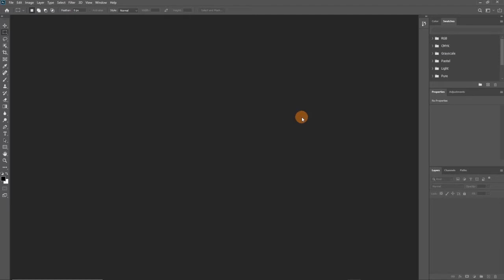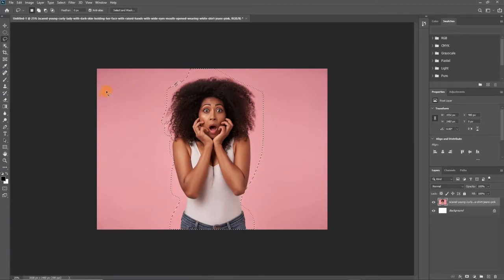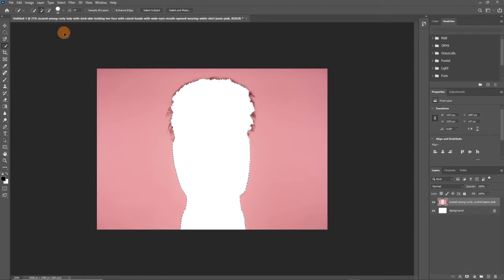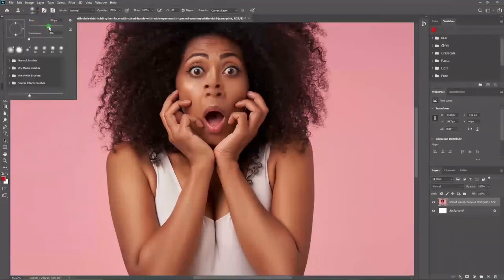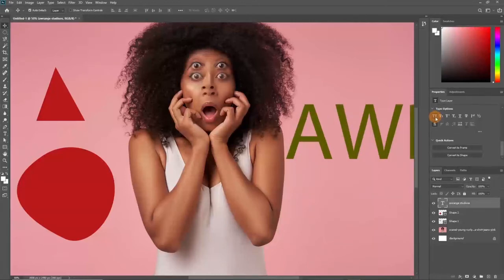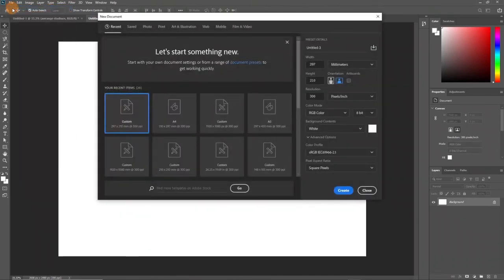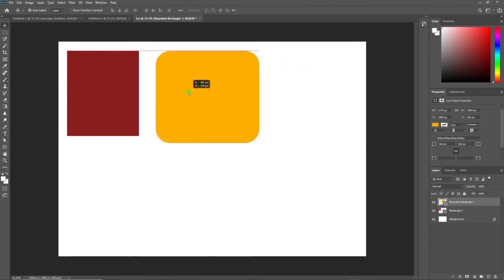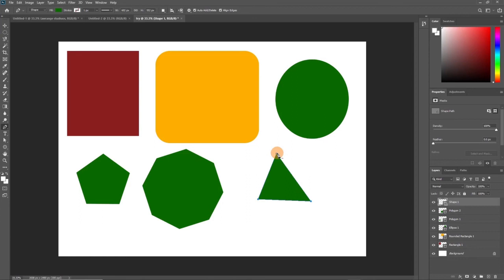Photoshop For Beginners | User Interface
This tutorial was made to familiarize anyone with using Adobe Photoshop, and start creating awesome graphic design and projects today!